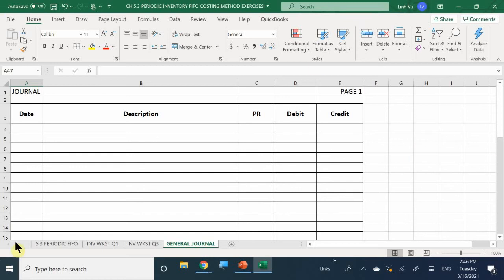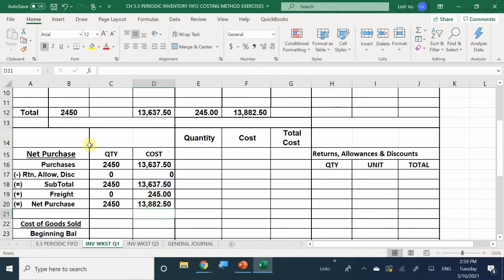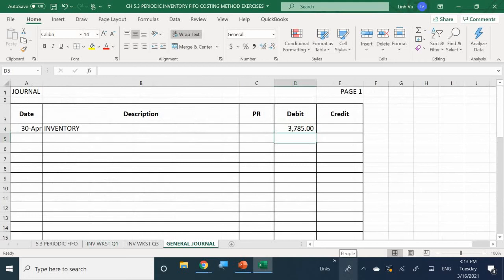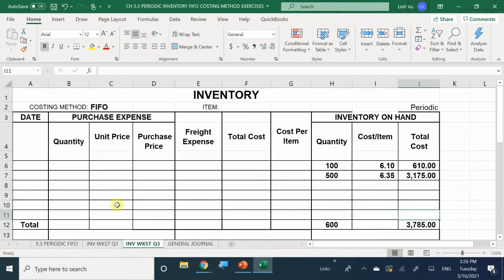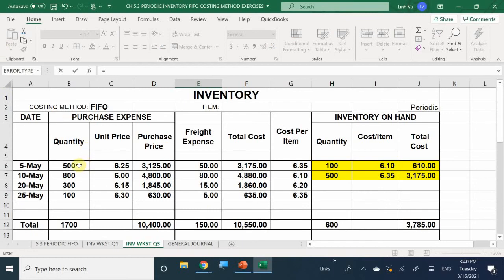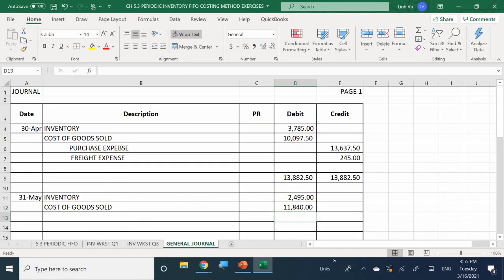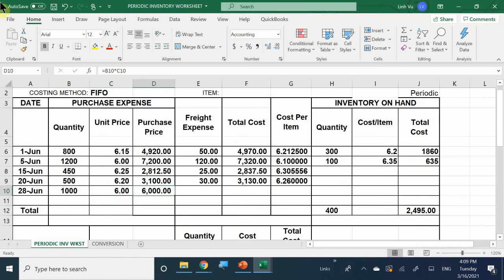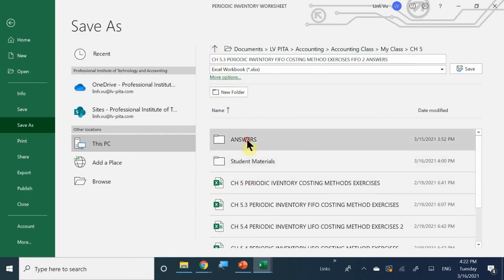PM ACCT 3.8 CH 5.3 PERIODIC FIFO EXERCISES